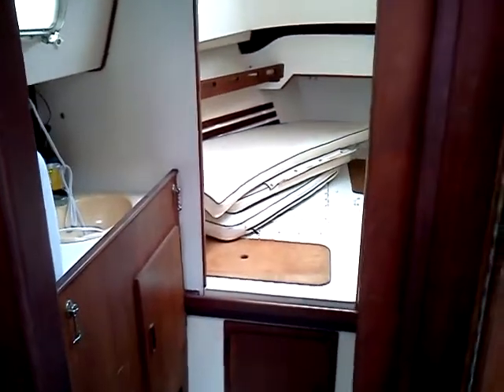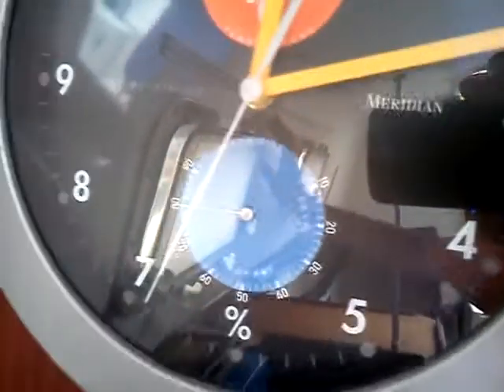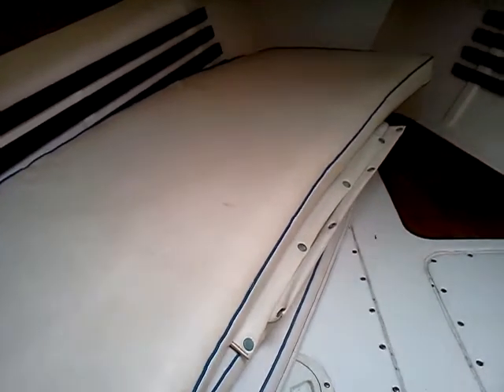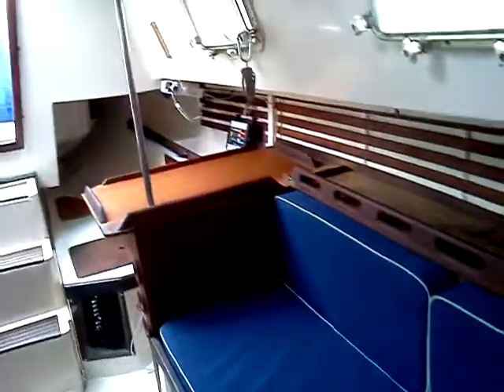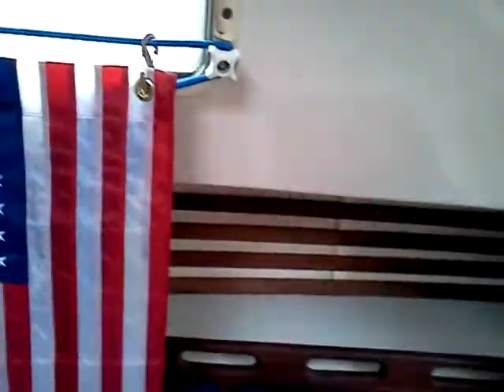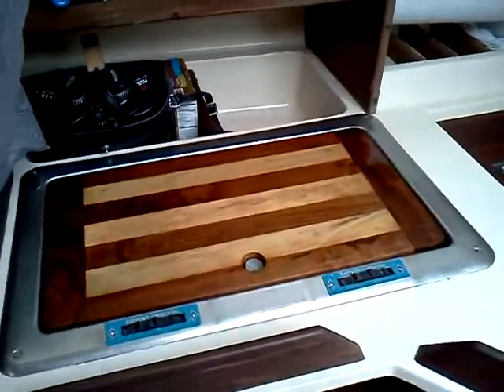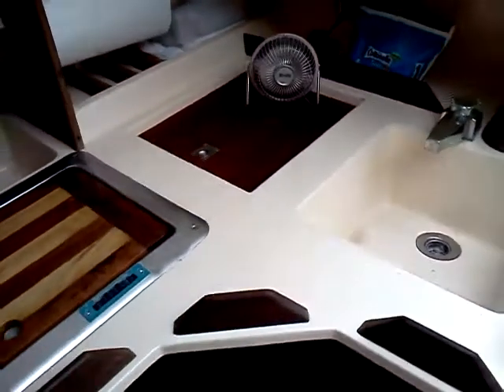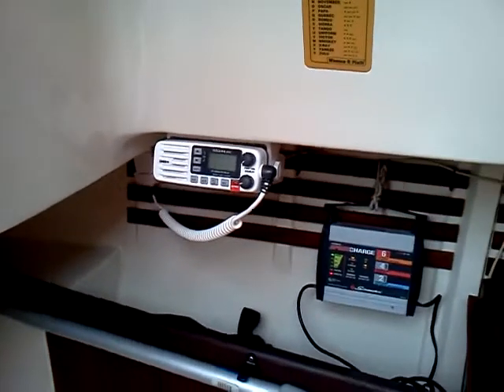Hunter-Interior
Two minute video shot using my LG Optimus V smart phone to show some of its capability.